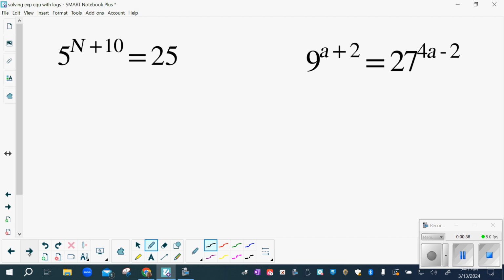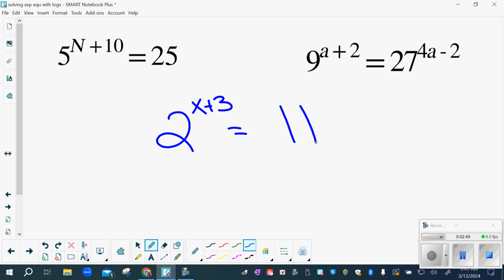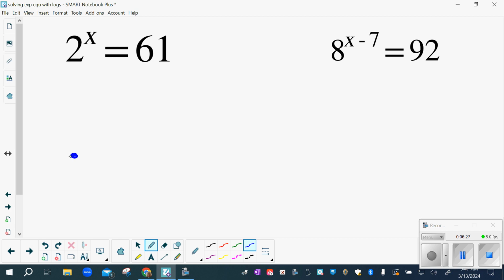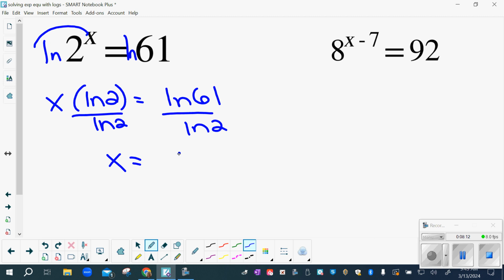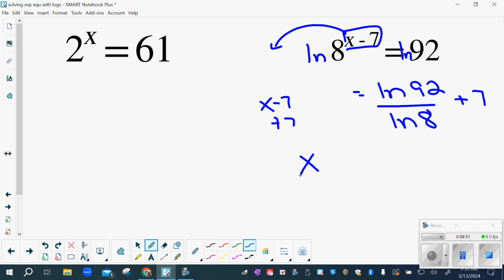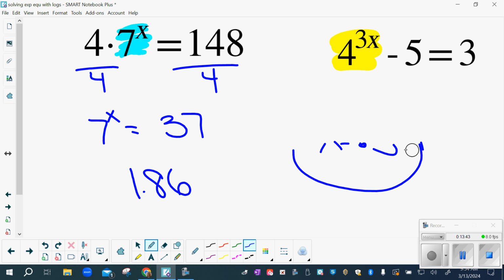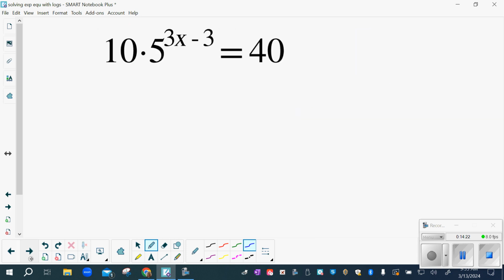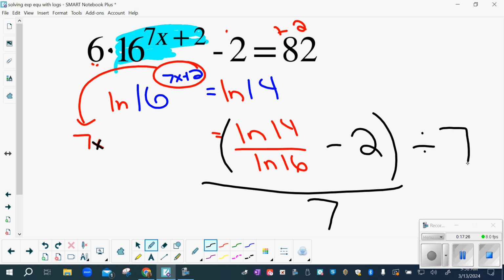exponential equations with logs